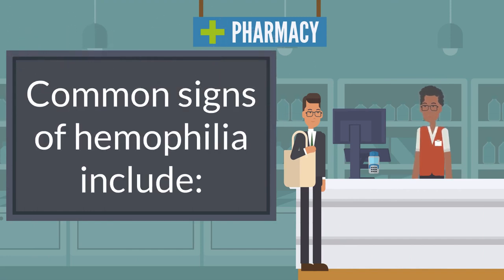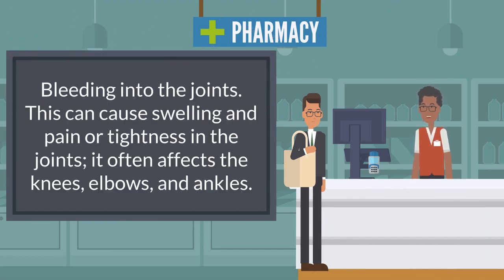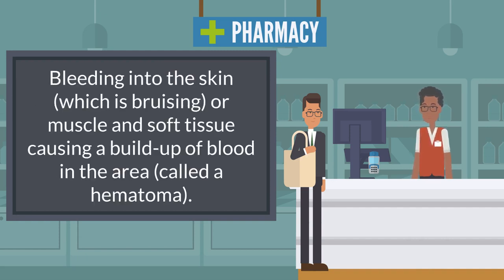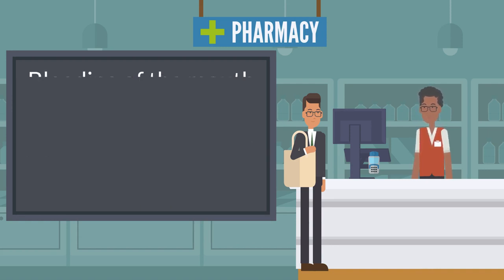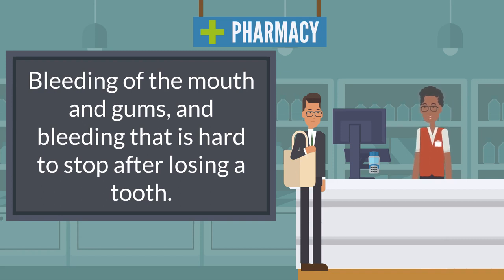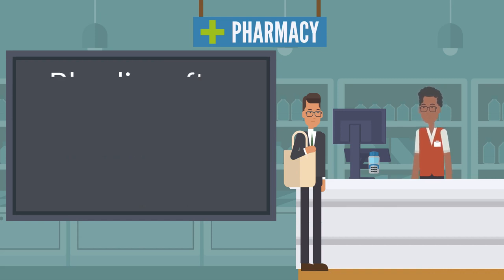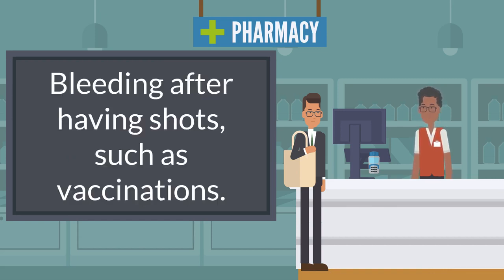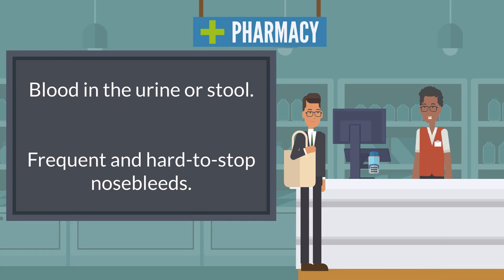Signs and Symptoms of Hemophilia - What You Need To Know Now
About one-third of babies who are diagnosed with hemophilia have no other family members with the disorder. A doctor might check for hemophilia in a newborn if:

-Bleeding after circumcision of the penis goes on for a long time.
- Bleeding goes on for a long time after drawing blood and heel sticks (pricking the infant’s heel to draw blood for newborn screening tests).
- Bleeding in the head (scalp or brain) after a difficult delivery or after using special devices or instruments to help deliver the baby (e.g., vacuum or -
Unusual raised bruises or large numbers of bruises. If a child is not diagnosed with hemophilia during the newborn period, the family might notice unusual bruising once the child begins standing or crawling.

Those with severe hemophilia can have serious bleeding problems right away. Thus, they often are diagnosed during the first year of life. People with milder forms of hemophilia might not be diagnosed until later in life.